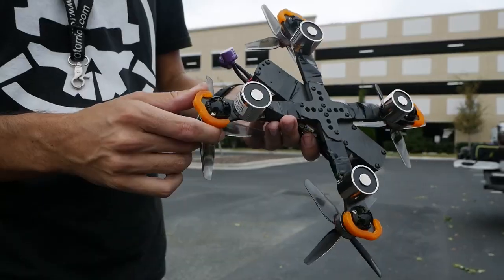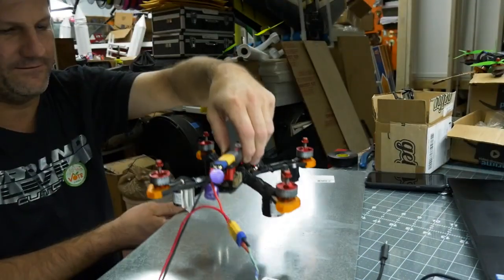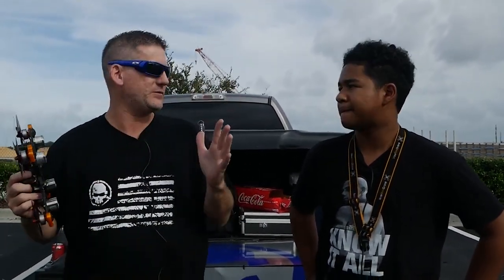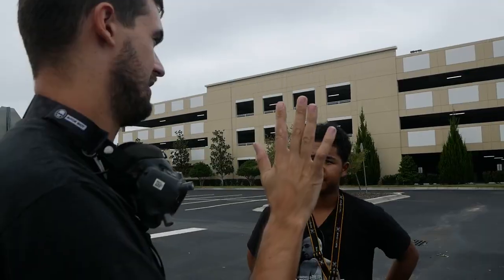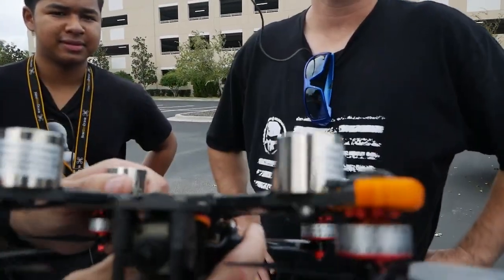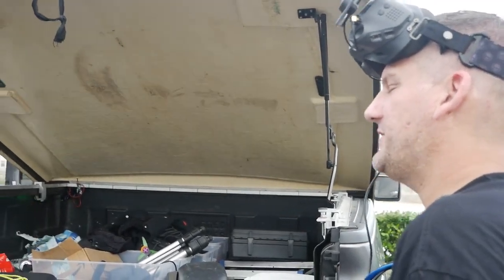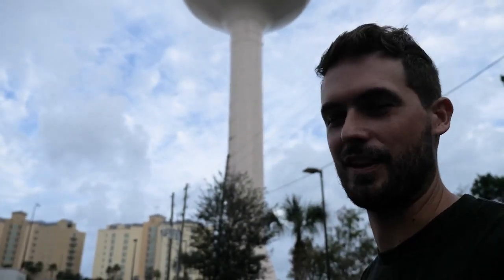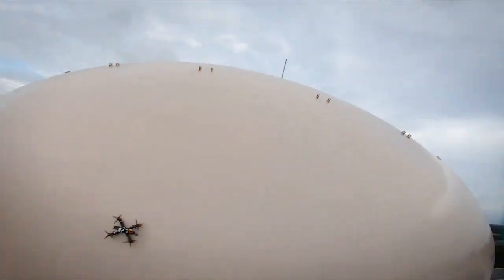We Stuck a Drone on a Water Tower! - MAGNET DRONE!!